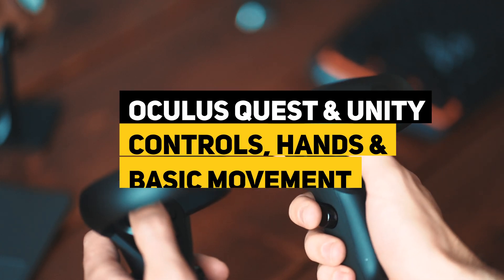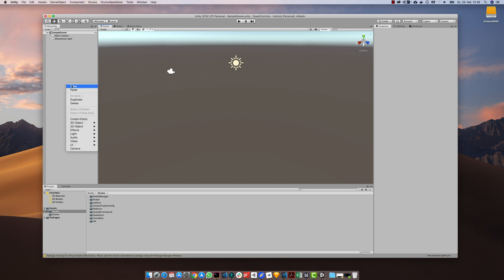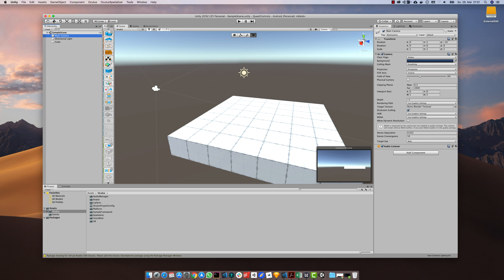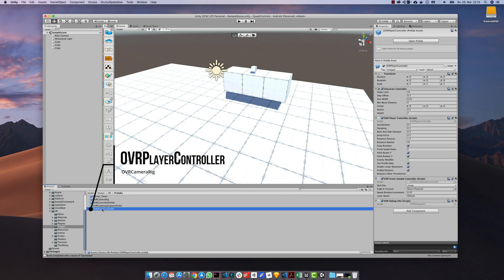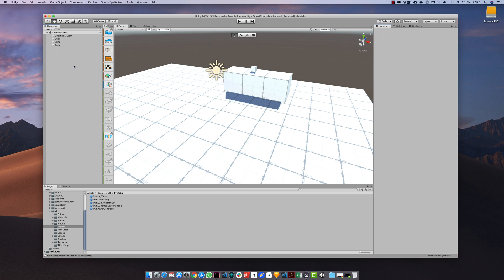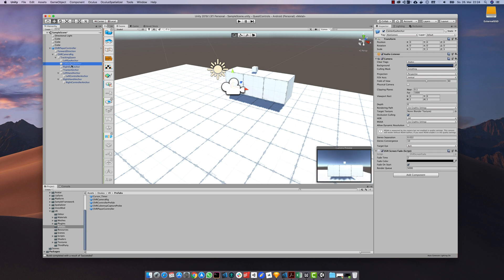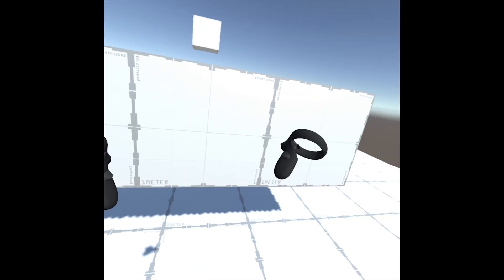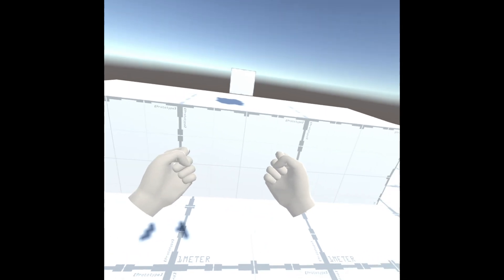Oculus Quest & Unity - Controls, Hands & Basic Movement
Before creating a game, you have to make yourself familiar with the controls and basic movement of the Oculus Quest. Use the prefabs from the Oculus Package to implement basic controls, hands & movements in your game.